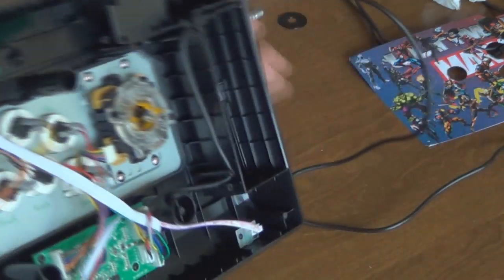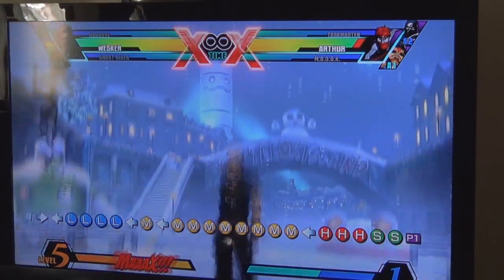Change the artwork on a Qanba Q4RAF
This show me changing the artwork on my Qanba Q4RAF arcade fight stick. Sorry about all the hard edits, I tried to take out all the "ummms"

Here are two places to get both the template and the plexi glass cover:
Focusattack.com